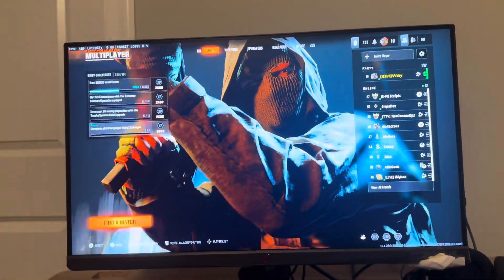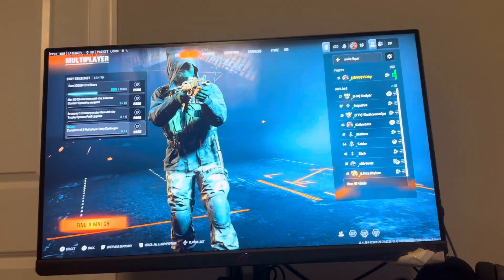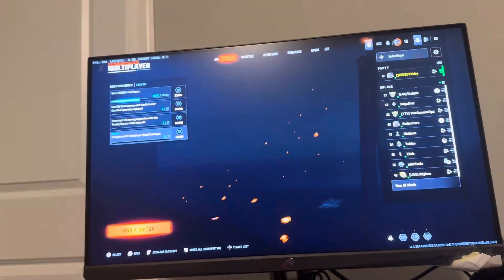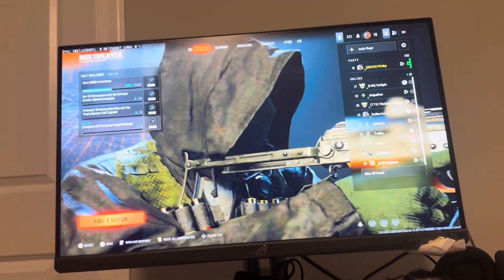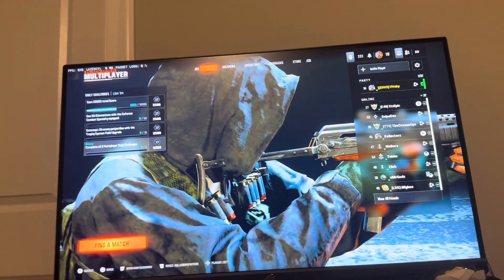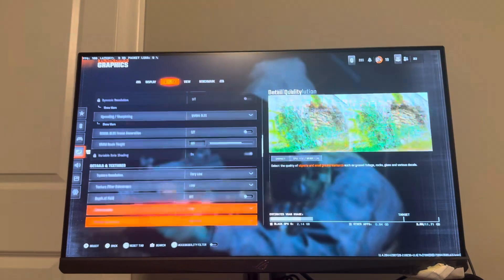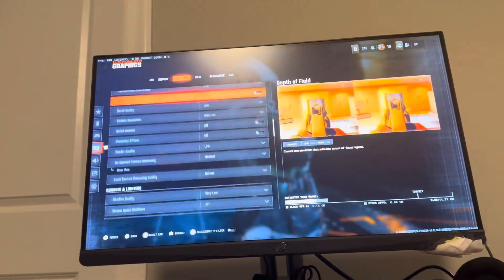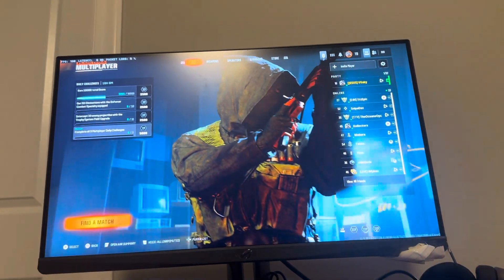Black Ops 6 PC: How to Fix Crashing Errors on Battlenet Version Tutorial! (Easy Method)